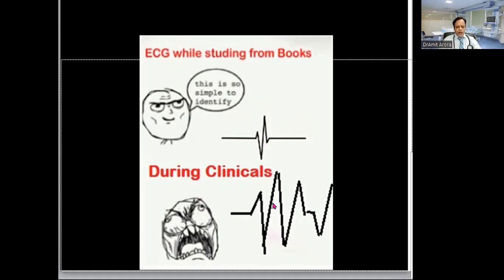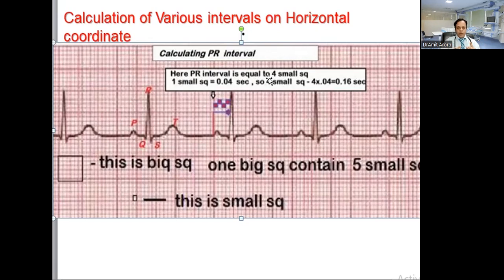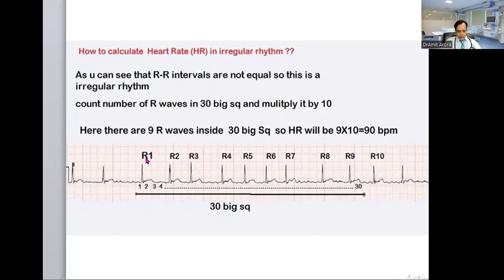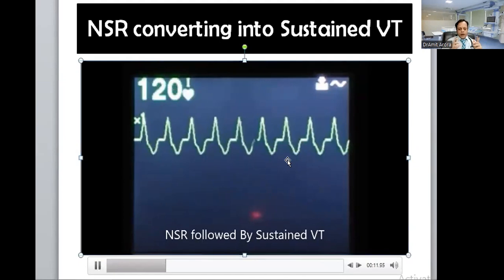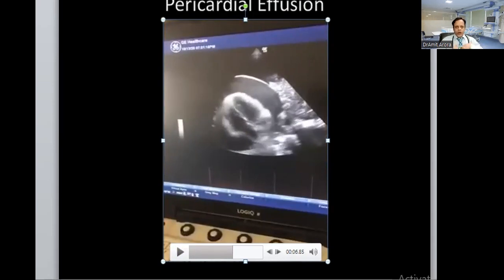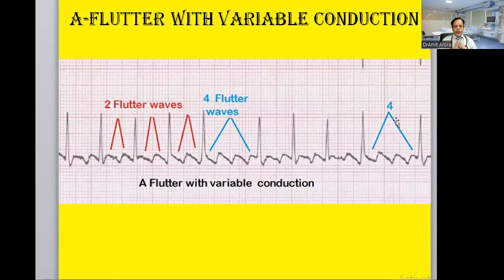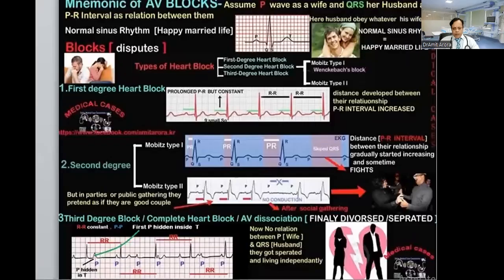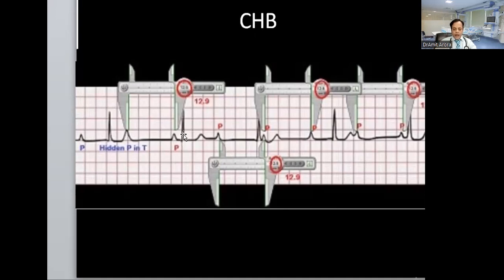ECG Learning Program I Recorded Zoom Demo- 10 Important topics I Dr.Amit Arora